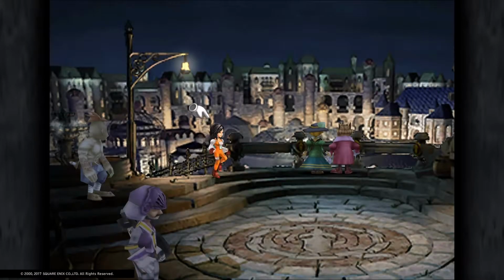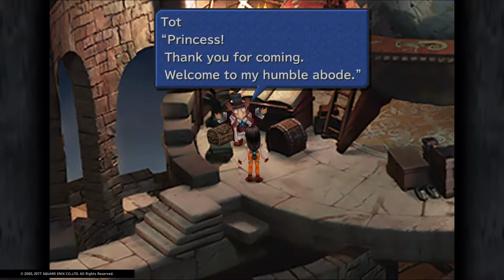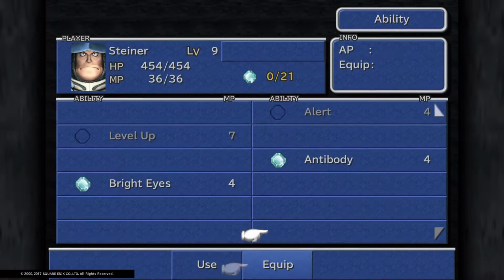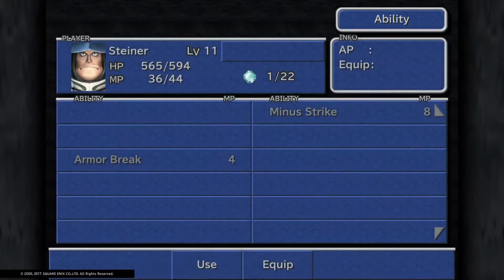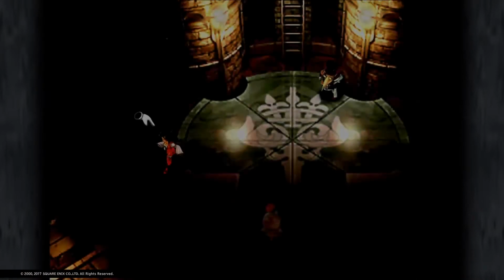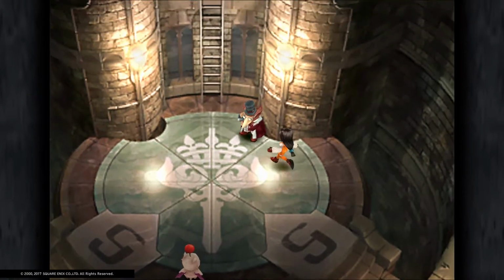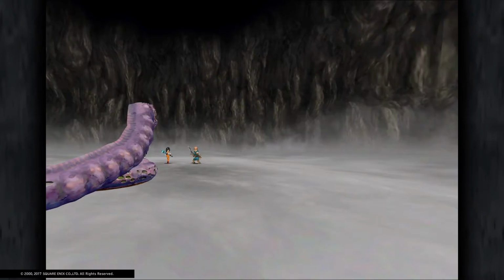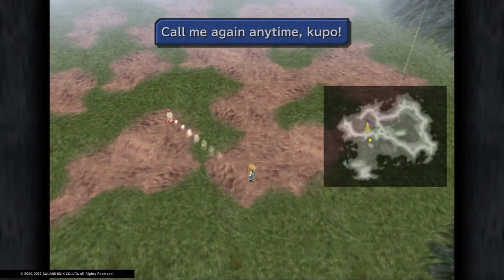Final Fantasy IX - Episode 17 - Gargan Roo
Following a surprise meeting with Dr. Tot, Dagger, along with Marcus and Steiner, ventures into the ancient underground travel depot known as Gargan Roo. But will the trip back to Alexandria go without a hitch?